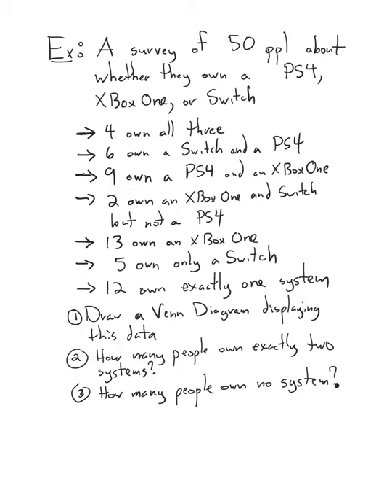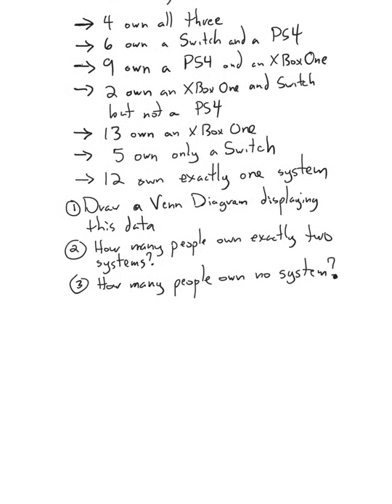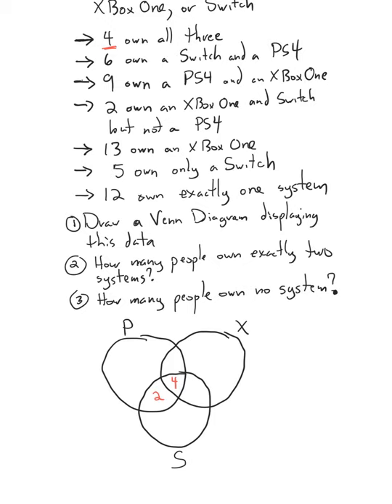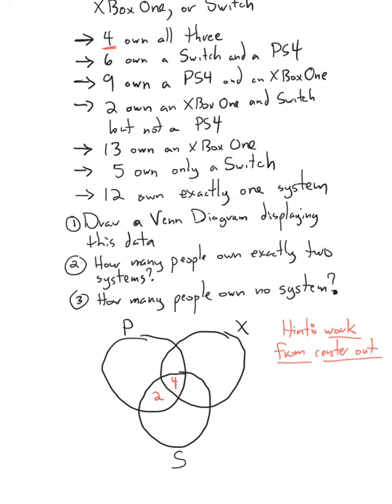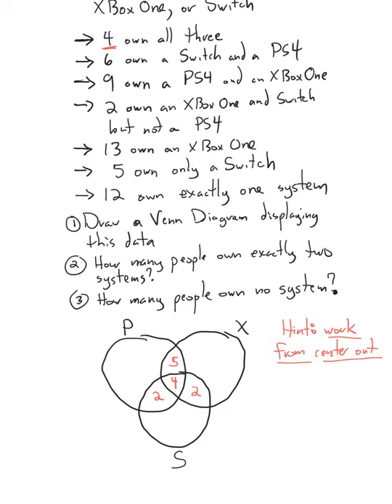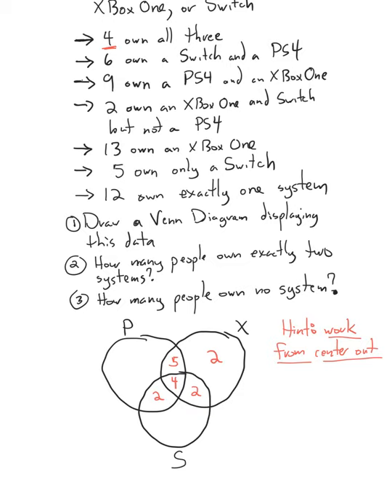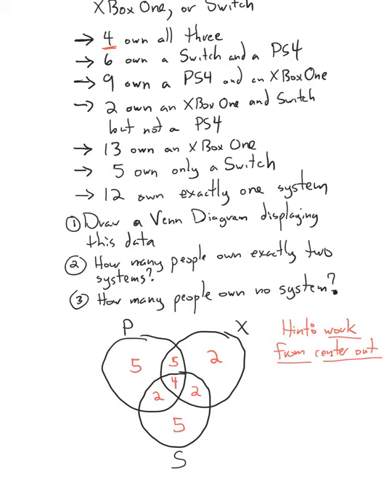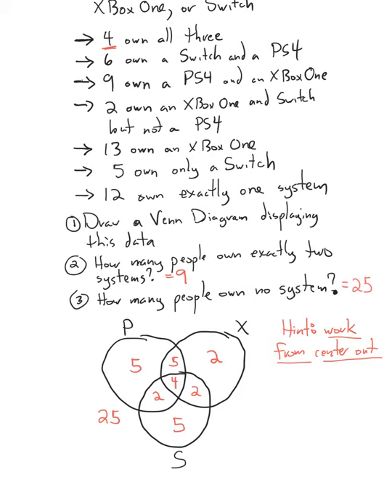2.1 More Counting with Sets